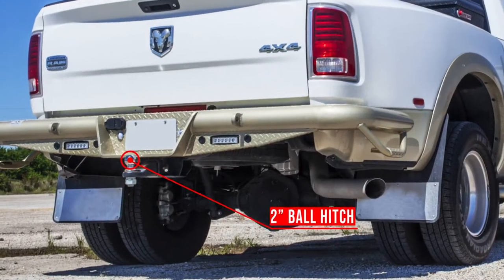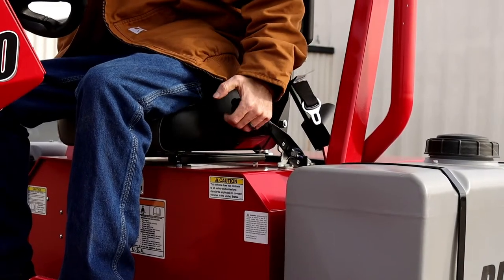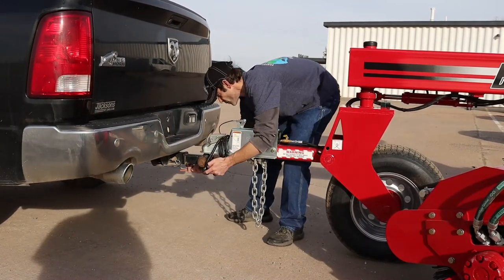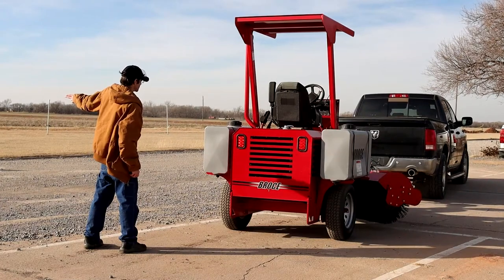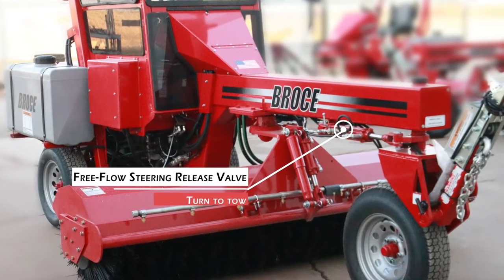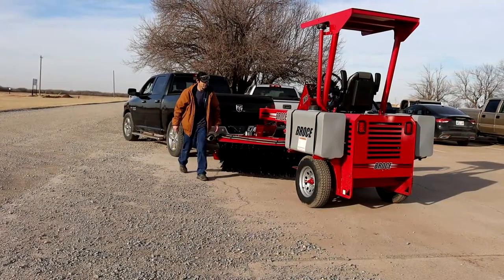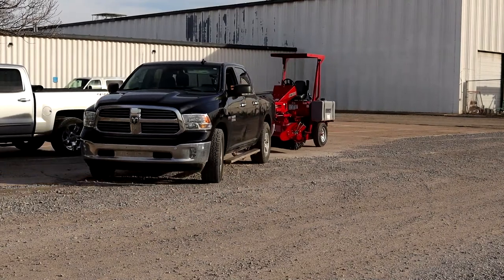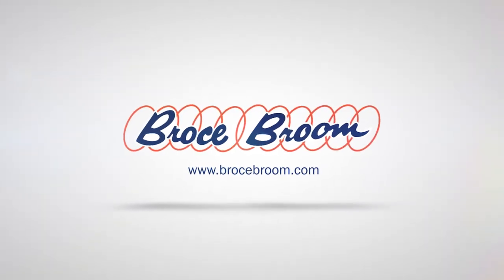Pulling & Towing Your Broce BW260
Pulling and towing your Broce BW260 incorrectly can not only damage your machine but it can damage the vehicle that is towing your machine, in this video we show you the procedures you need to take to pull the BW260 correctly.

For more information about our products please go to our